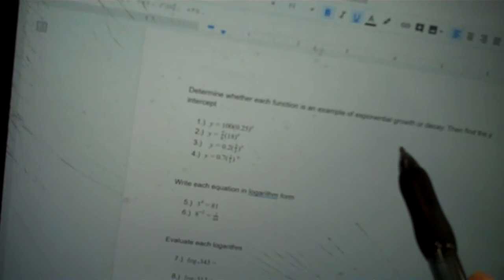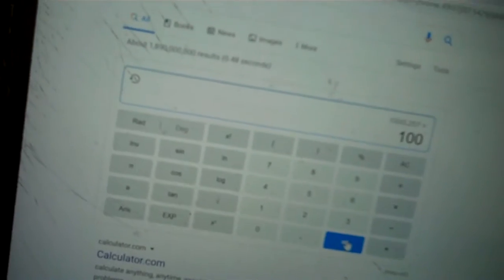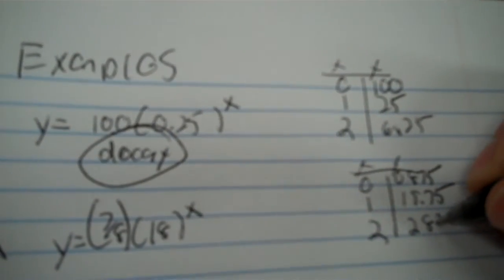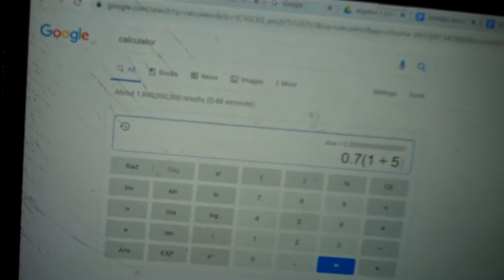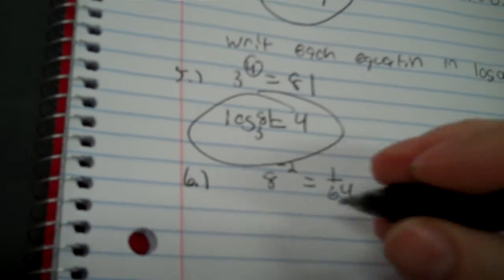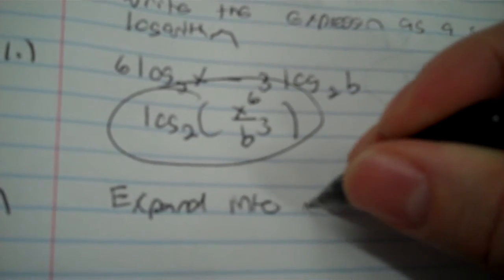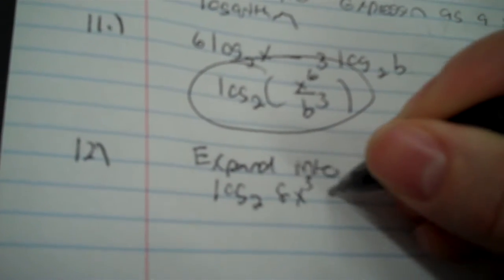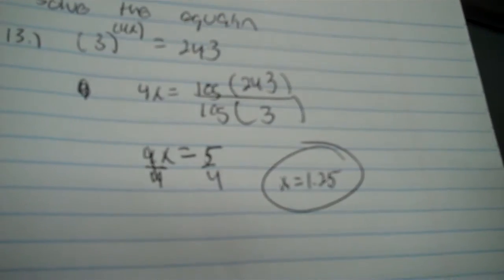Algebra 2 1 A